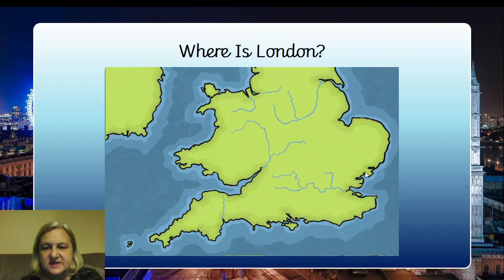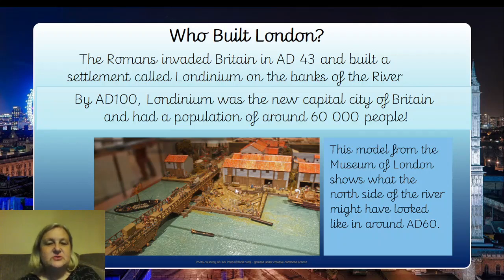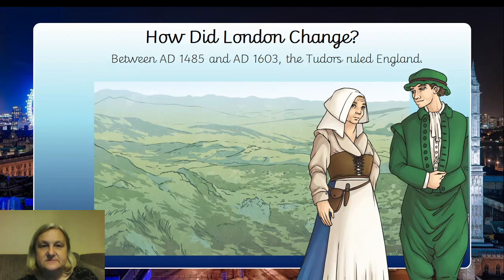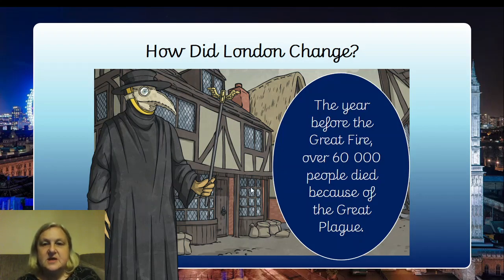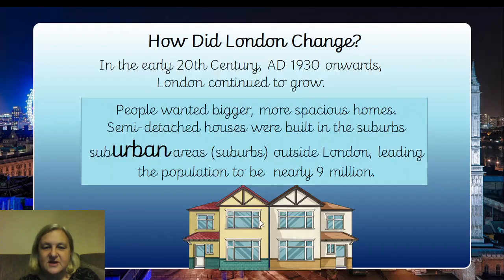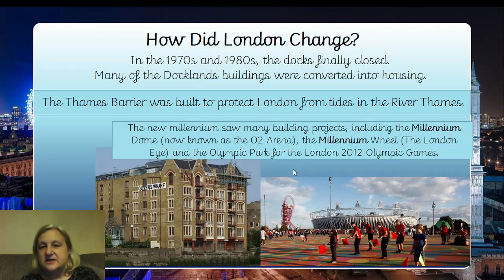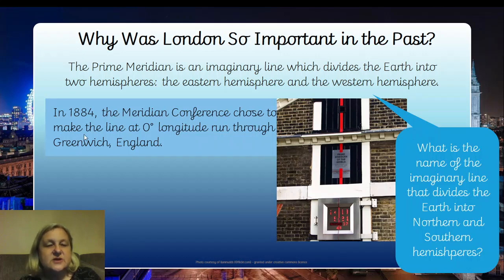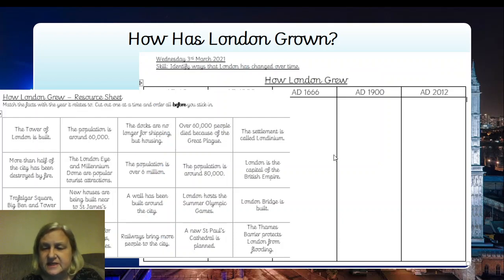Geography Weds 03.03. How London Grew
Identify ways that London has changed over time. You'll need scissors, glue, catch-up book and a copy of the activity and resource sheets for this lesson (There is a Cool version). Alternatively you can work from and use the open documents. We are learning how London became London using the fascinating history of our capital city and related human geography. It's time to check out the invasions, fire, plague, bombing raids, architecture, suburbs, shipping and finance trade plus the Prime Meridian. My apologies for covering some of the text with my video camera box. Jump on board for our lesson about London today!